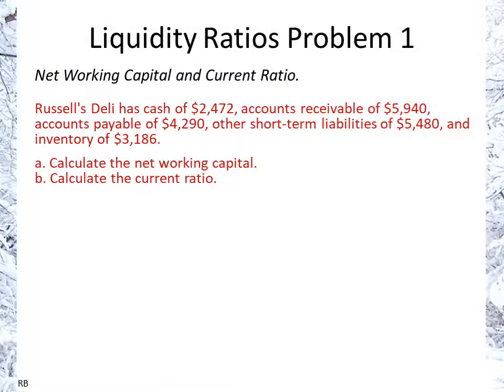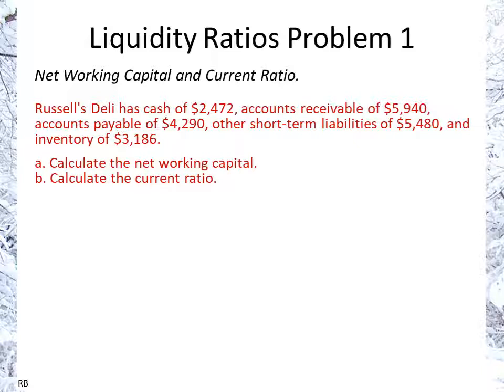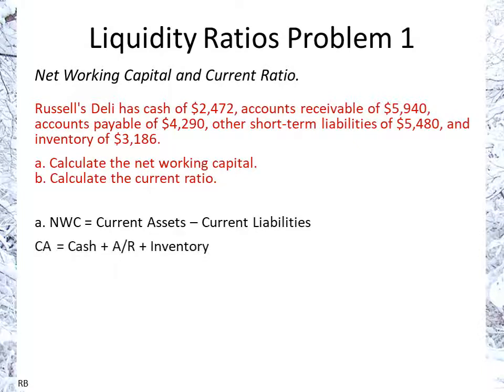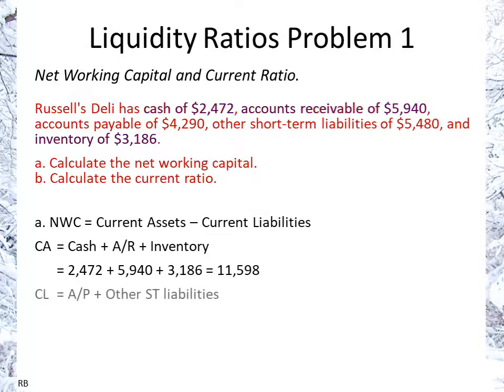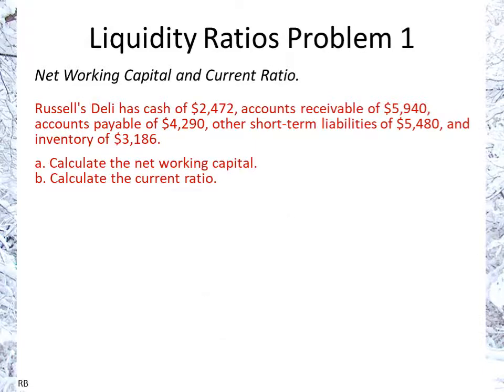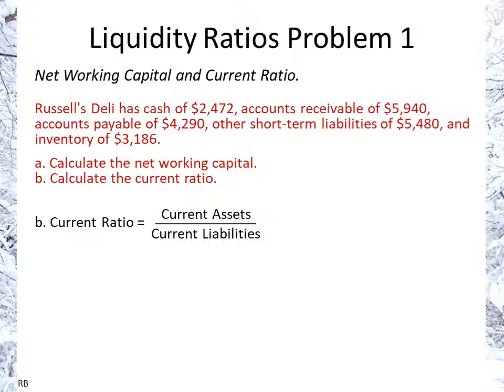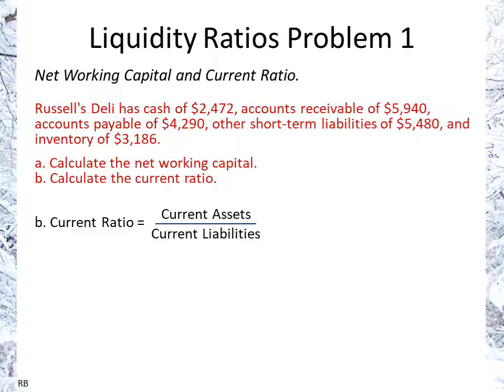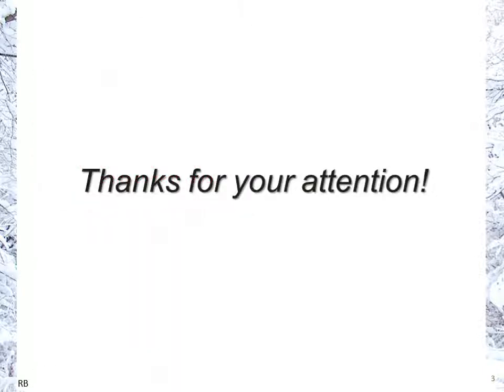Liquidity Ratios Problem 1: Net Working Capital, Current Ratio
Russell's Deli has cash of $2,472, accounts receivable of $5,940, accounts payable of $4,290, other short-term liabilities of $5,480, and inventory of $3,186.

a. Calculate the net working capital.
b. Calculate the current ratio.